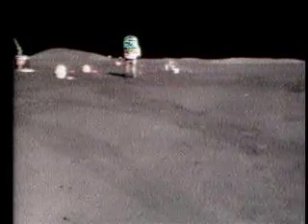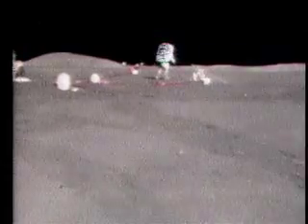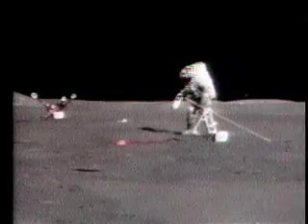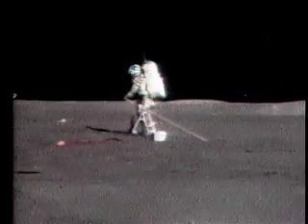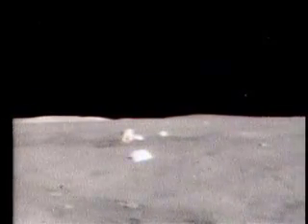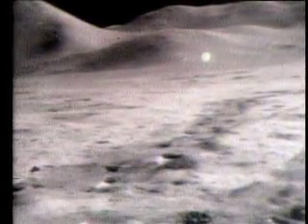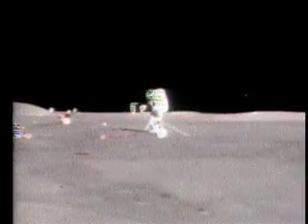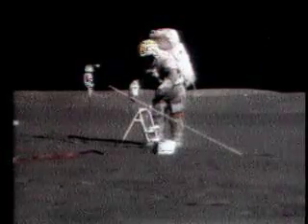Apollo 15 EVA 2 ALSEP & Station 8 Chapter 2 (pt 1)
ALSEP & Station 8 Chapter 2 "Revisiting the HFE (Heat Flow Experiment)" (Part 1)